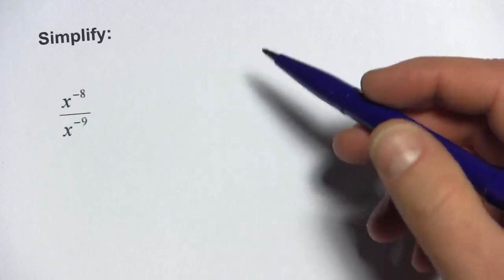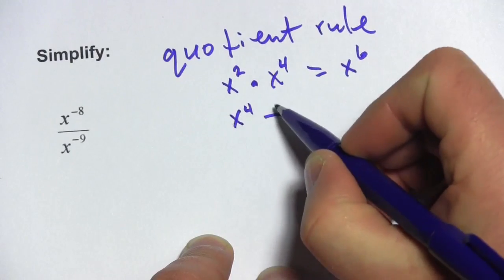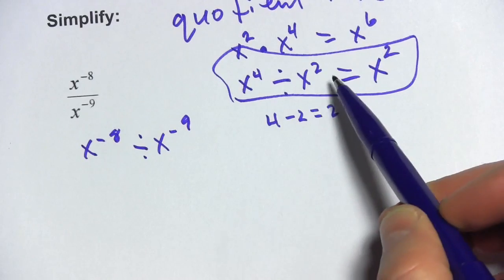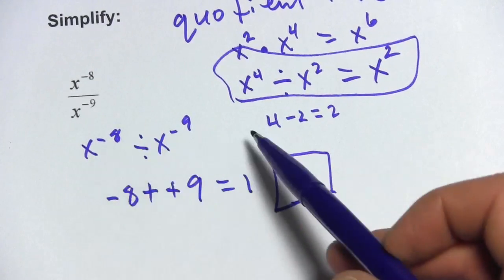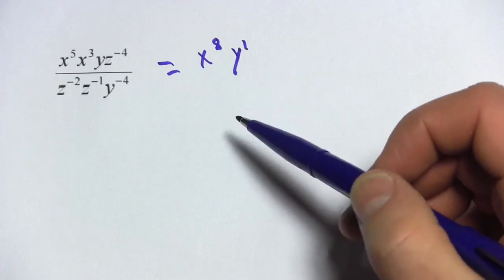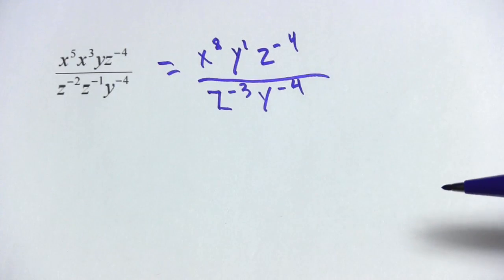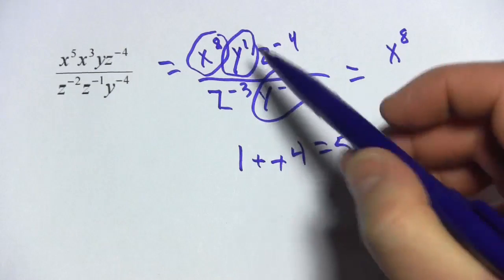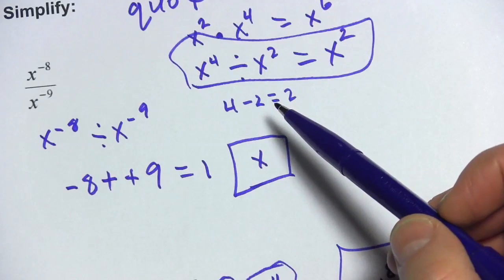Algebra: Quotient Rule for Exponents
How to use the quotient rule for exponents